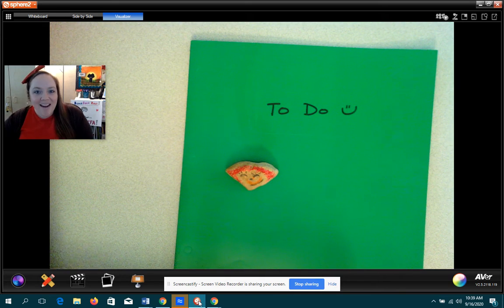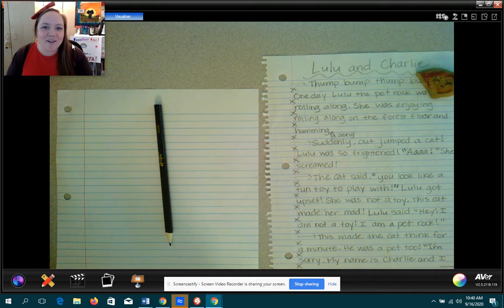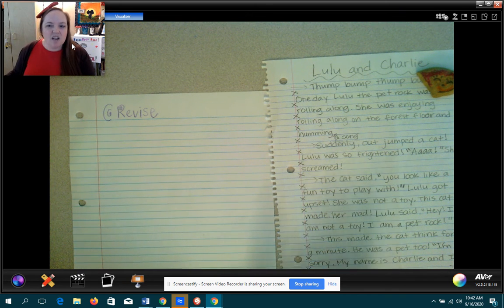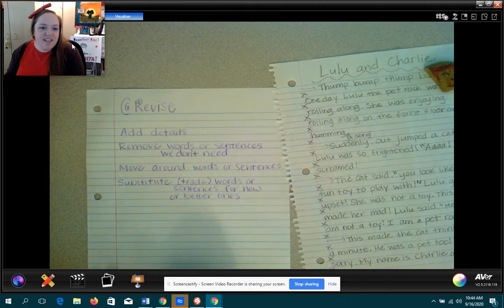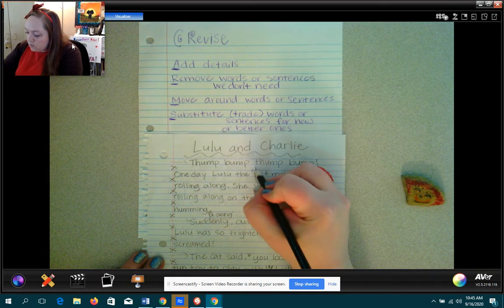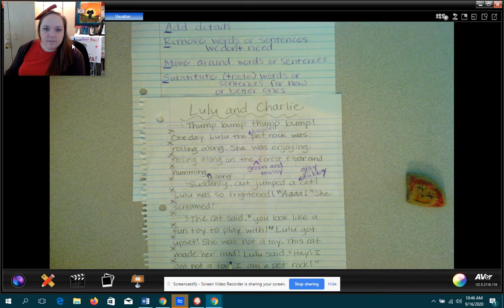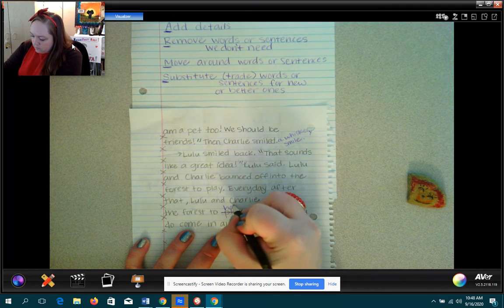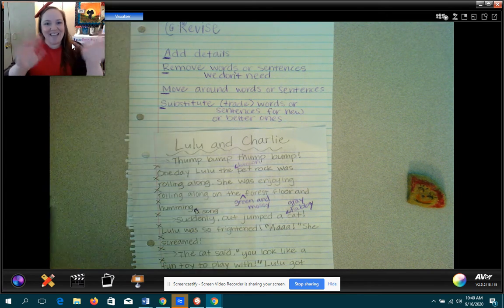Pet Rock Narrative-Revise!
Revise day!